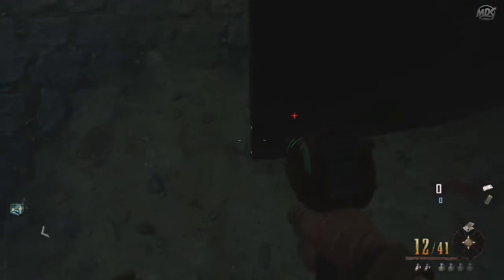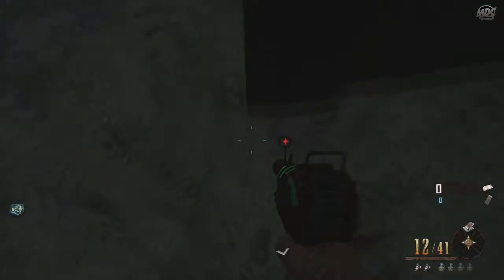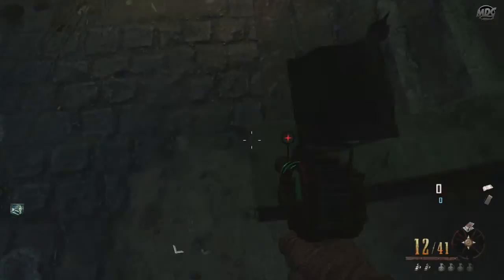Glitch Black Ops 2:sur Buried pour allez sur un Ledge au Niveau du Manoir+Barrières d'invincibilité!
"J'AIME" & "FAVORIS" ET LIRE LA DESCRIPTION SVP! ▼▼▼▼▼▼▼▼
(Cela prend 2sec encourage l'auteur et aide la chaine à se développer)

LES INFOS SUR LA VIDÉO

LES MOYENS POUR NOUS SUIVRE

Bon glitch a touse =D